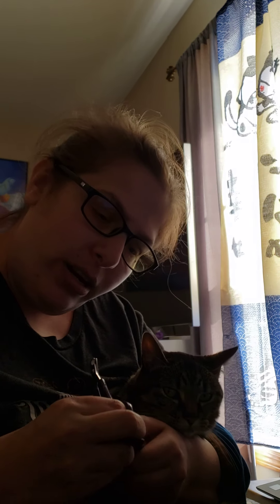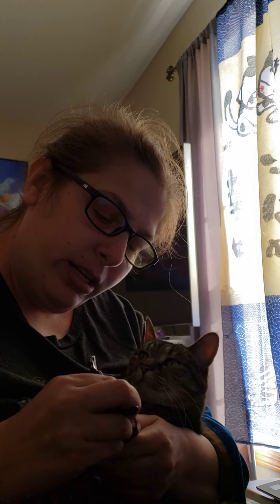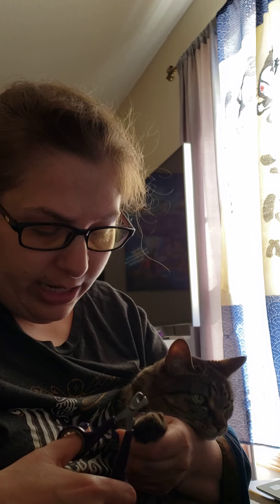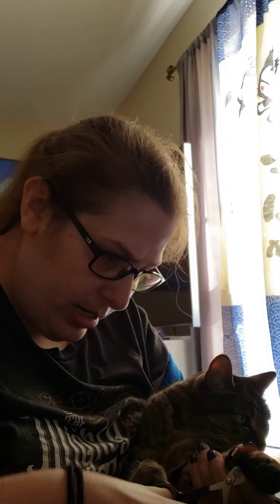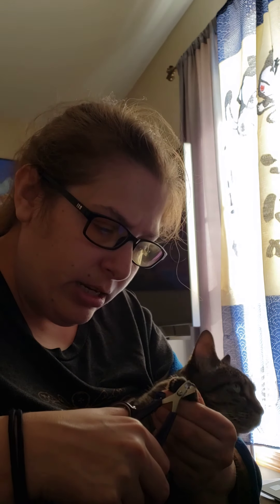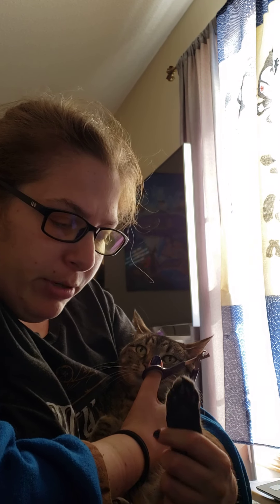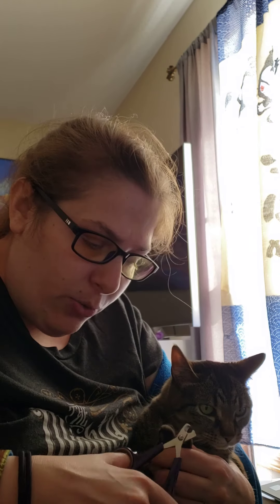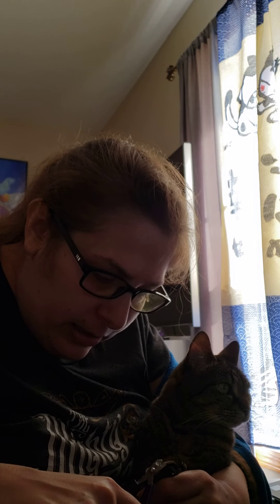Avoiding outside: cat nail clipping tutorial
Quick and easy nail clip tutorial--does require a calm cat!